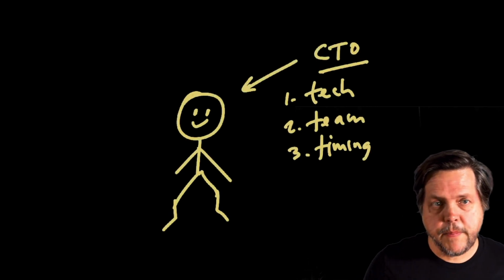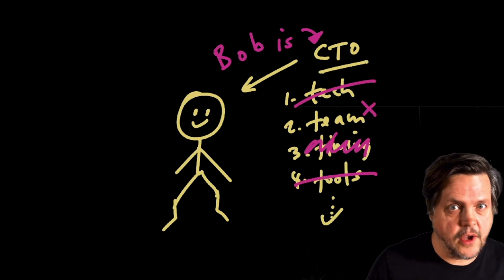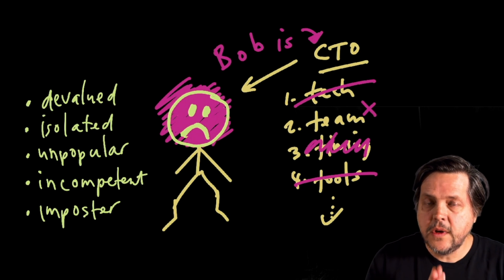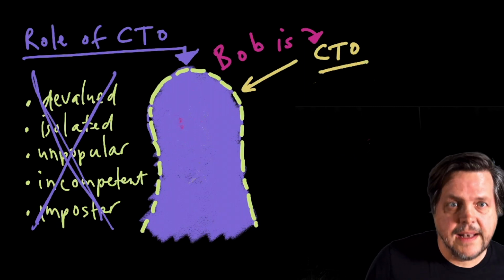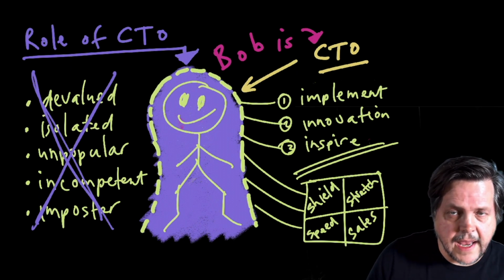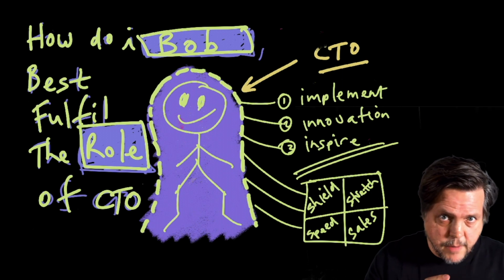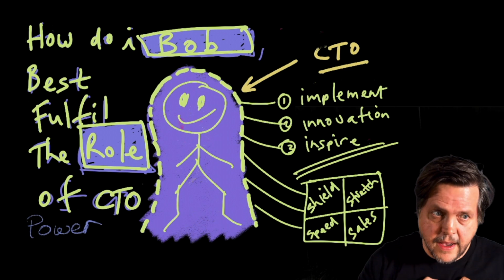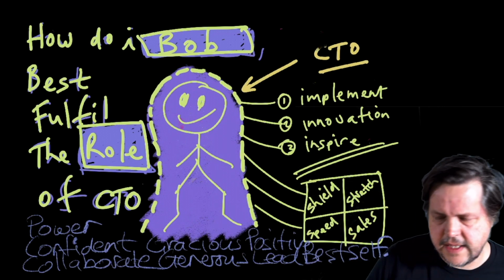Are you struggling in your role as CTO?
Etienne talks through the executive function of being CTO vs. our personal hangups. Comments welcome!

and let's work through your leadership challenges together.